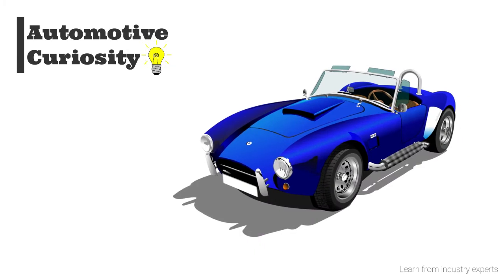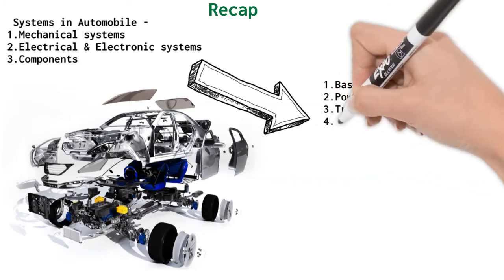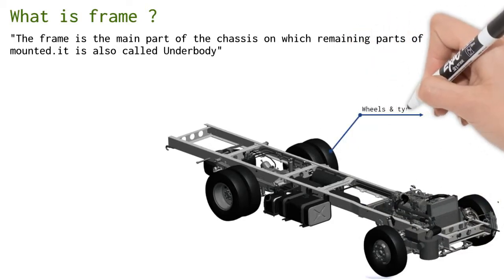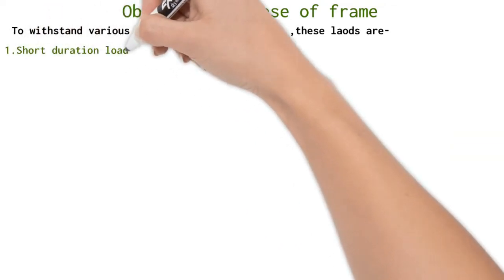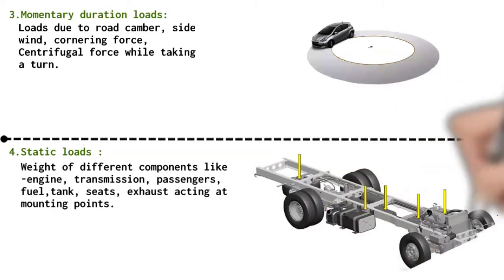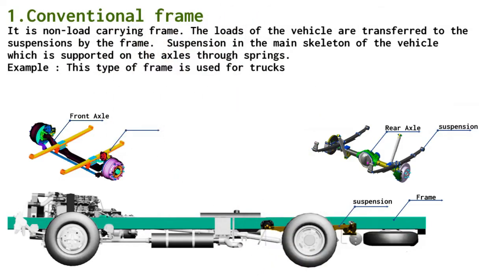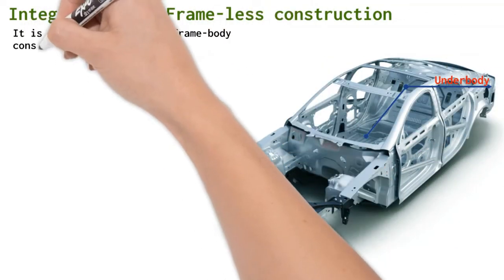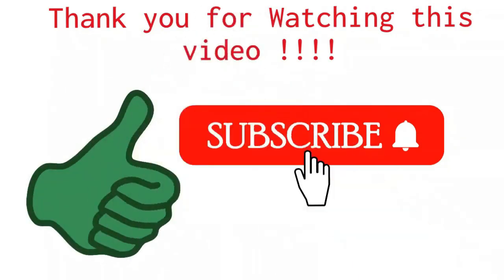Frames of Automobiles /Frames used in Trucks & Buses / Frames used in Cars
Link given above for Previous video of this series .

Hope you all will be doing good !!
My Name is Krishna batham , I am Mechanical engineer .I have More than 10 Years of work experience in OEMs like TATA Motors & VE Commercial vehicles .
In this video, I have covered types of frames used in construction of Commercial & Passenger vehicles.
After watching this video, you will have basic understanding on below topics.
1. What is frame in Vehicle?
2. What are objectives of frame in Vehicle?
3. What are Loads which act on Vehicle frame?
4. What frames are used in Trucks , Buses & cars.

I wish happiness & safety of you all ..See you in next video.

Regards
Er.Krishna batham